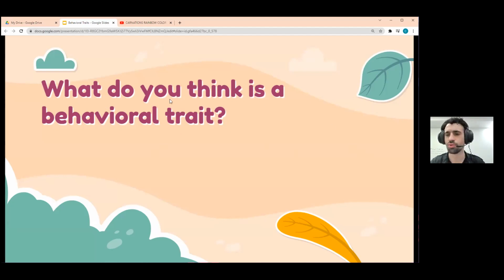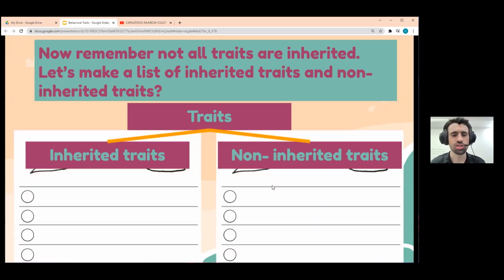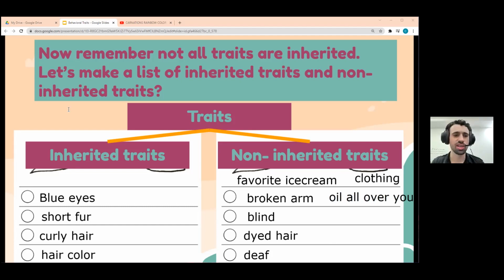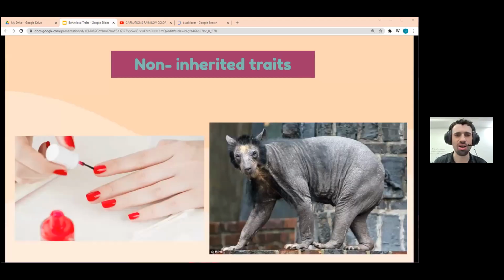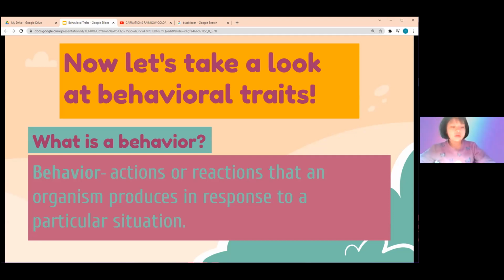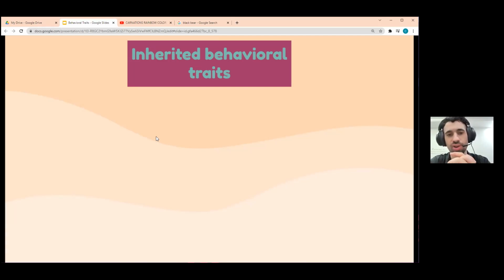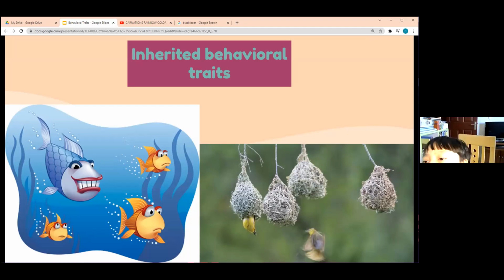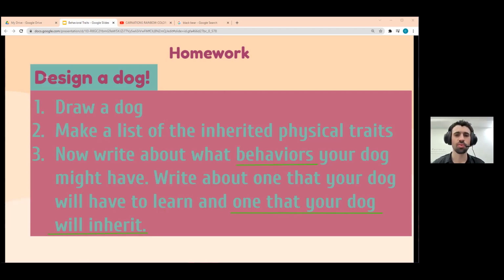3E8 Science U4 L3 Behavioral traits 11 11 2021